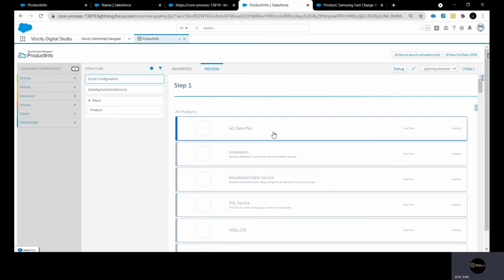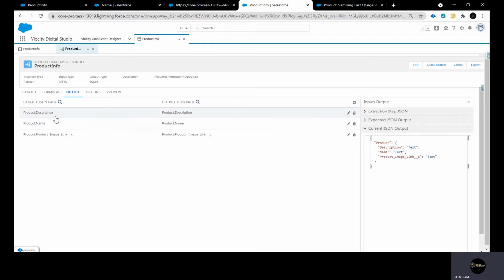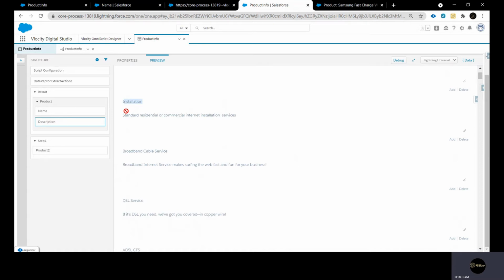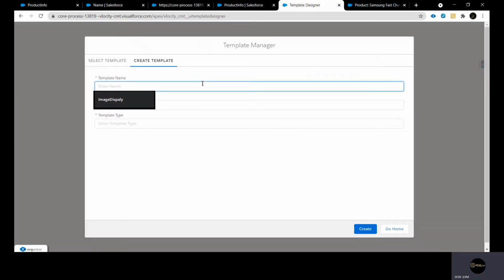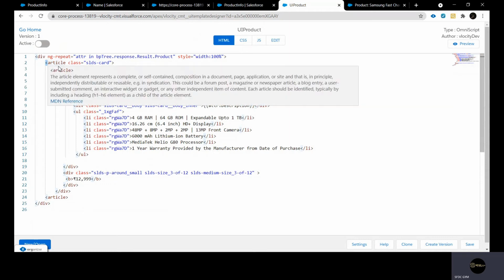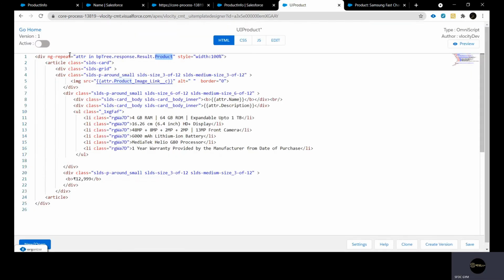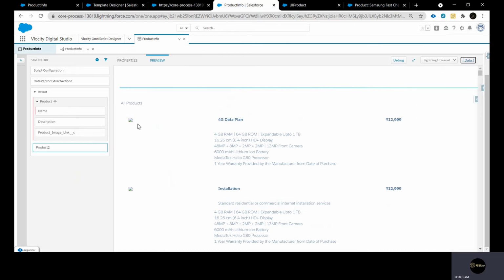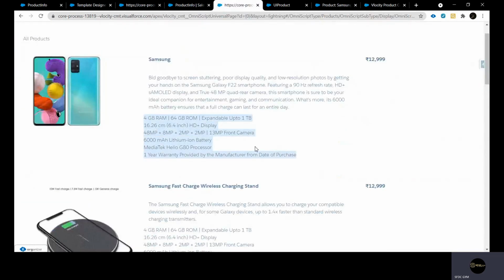Vlocity Product Console (EPC) - Part 2 | How to Use Vlocity Templates | Show Product Images in OS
We provide salesforce training (Vlocity, CPQ, Aura, LWC, Admin, Development, etc )and JOB Assistance to freshers and experienced professionals.

to enroll for Vlocity Live Classes